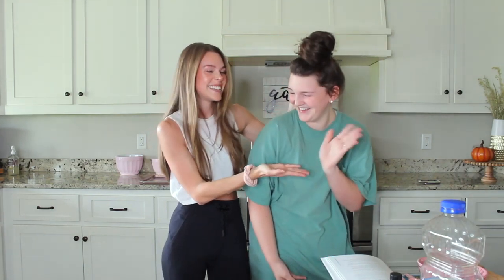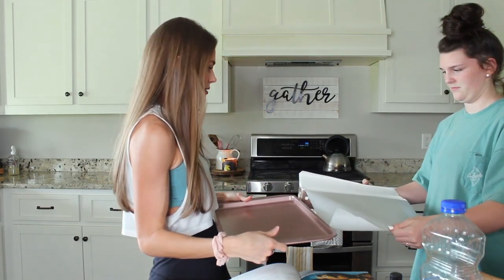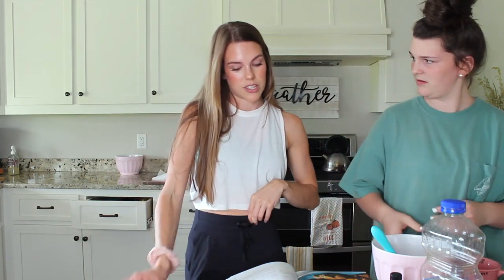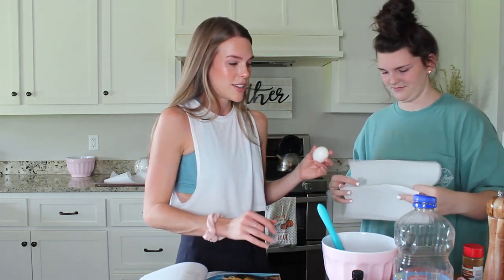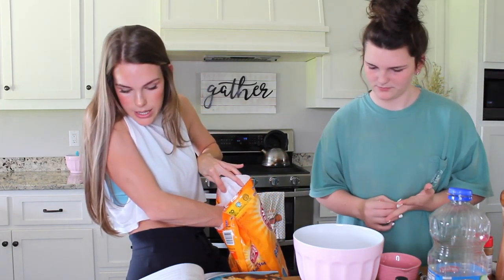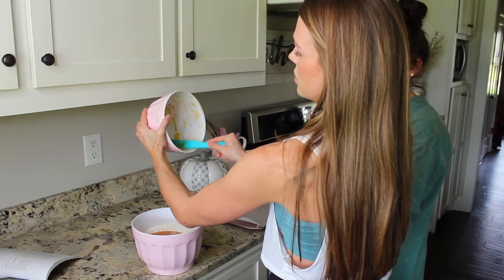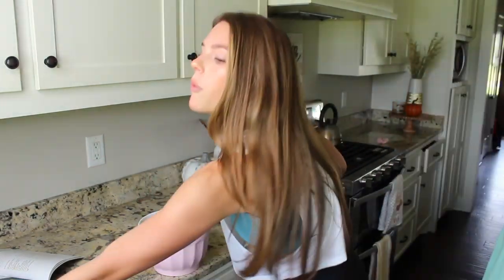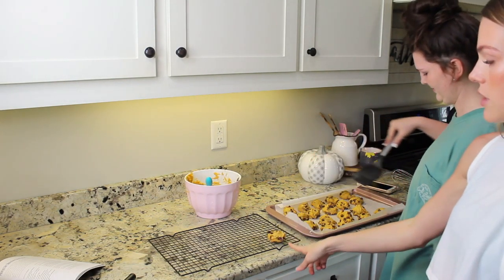BAKE WITH ME- Jessie James Decker's "Just Feed Me"- Pumpkin Chocolate Chip Cookies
HI EVERYONE
I am so happy to be back making vids for your viewing pleasure :-)
Today, Anna Grace and I made the most delicious pumpkin chocolate chip cookies EVER. Seriously these are a must try.
We got the recipe from Jessie James Decker's new cookbook, Just Feed Me. IF you haven't already, GO GET THIS BOOK. There are so many amazing recipes in every food category you can think of.. seriously, I'm getting hungry just thinking about it.